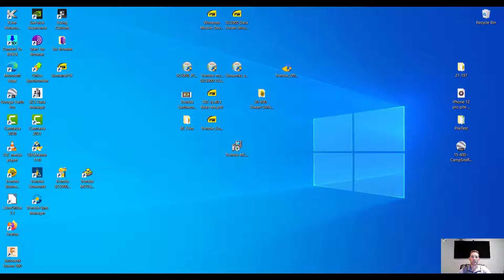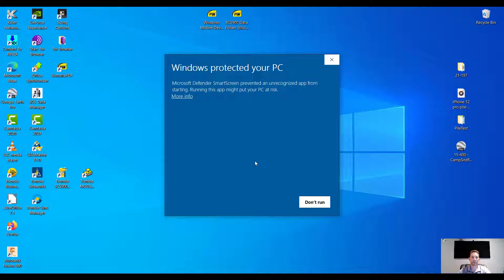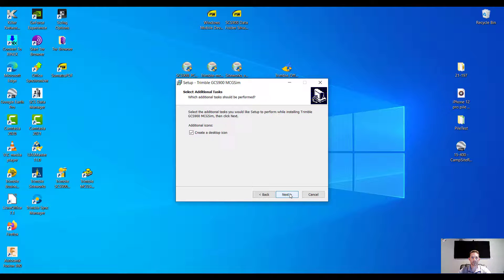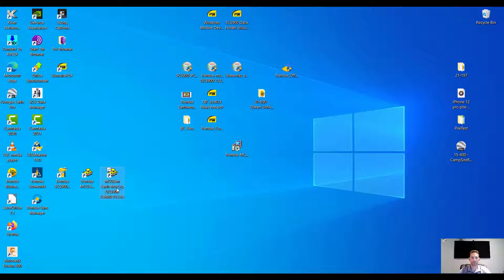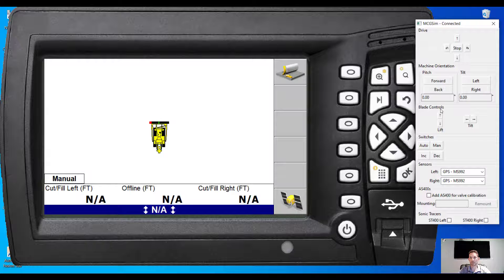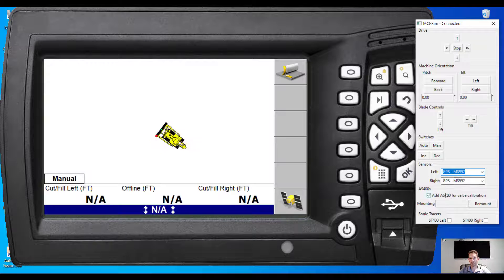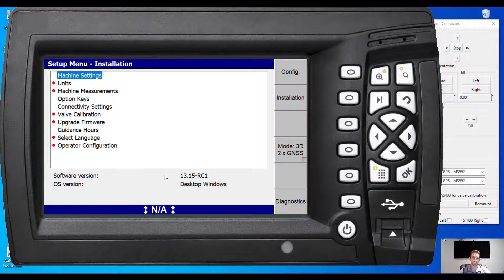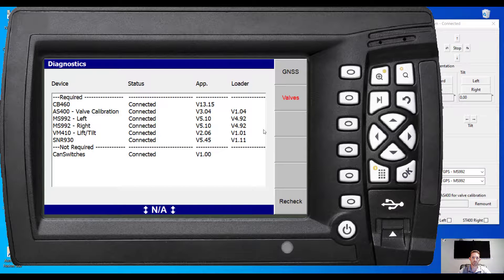Trimble GCS900 grade control system - v13.15 CB460 emulator install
In this video I will run you through another Timble GCS900 grade control system - v13.15 cb460 emulator install on you PC.
This GCS900 CB460 v13.15 emulator is useful for checking your designs and or for supporting your operators in the field. You can also dry run your operators through the menus and setting in the office utilizing this tool.